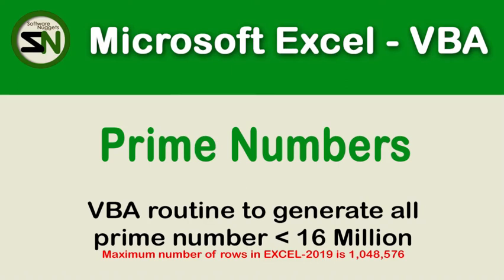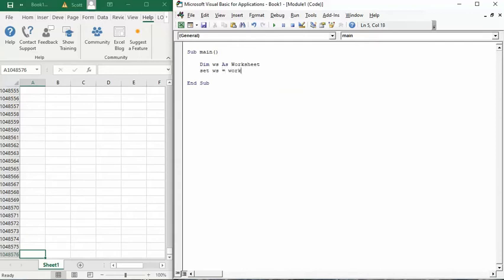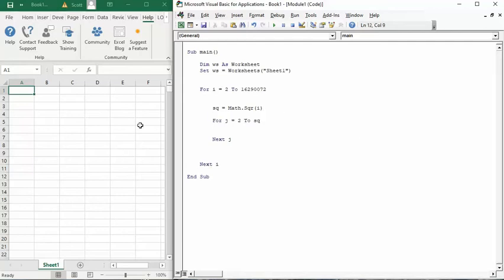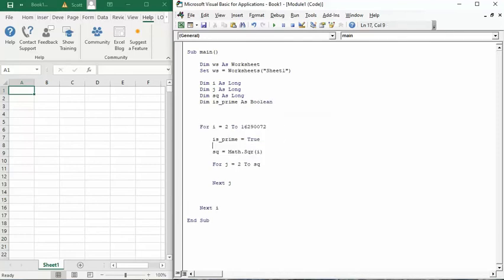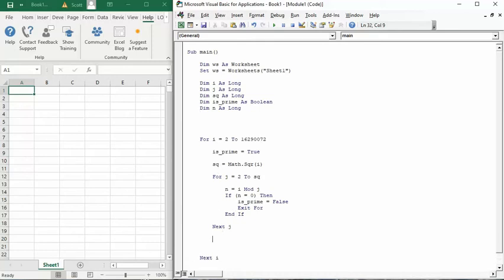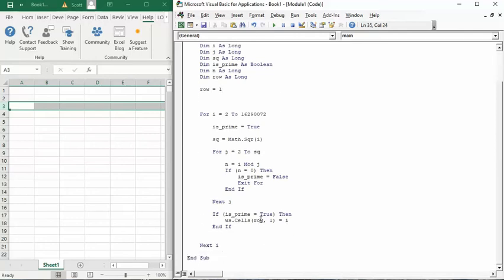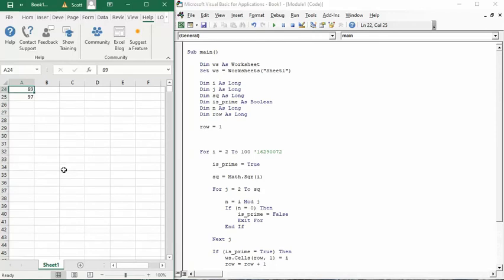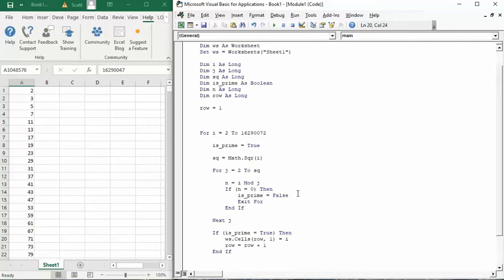Generate 1Million Prime Numbers using Microsoft EXCEL - VBA code.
Generate 1Million Prime numbers using Microsoft Excel, VBA Language.

Generate up to 1,000,000 prime numbers, you can change the loop, and just generate 100 if you need.

a) show how to connect to Worksheet
b) show how to write code in VBA
c) show how to save value into spreadsheet cell
4) show how to use MATH.sqr  to speed up Prime Number inner loop

TIMELine
00:00  begin  - thank you for watching
00:10 begin VBA coding to generate 1,0000,000 prime numbers
06:12 - watch a time run on my computer in 15 second